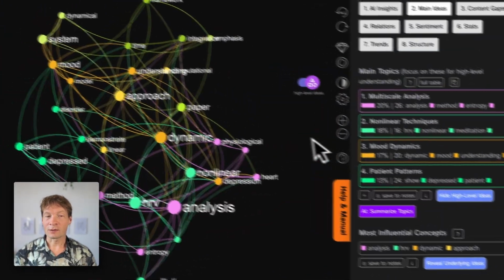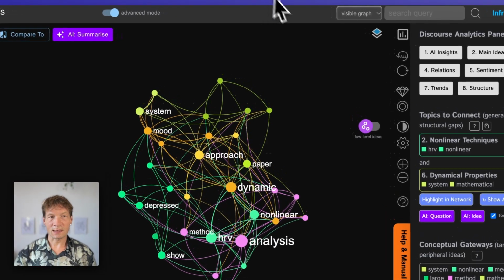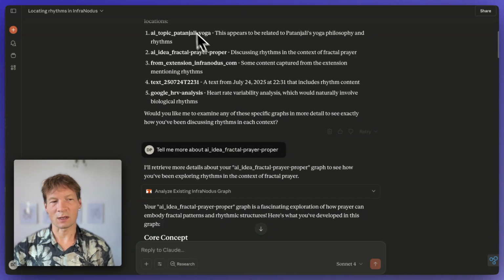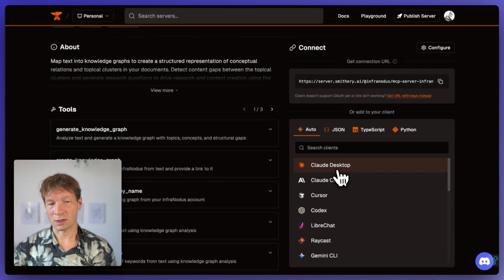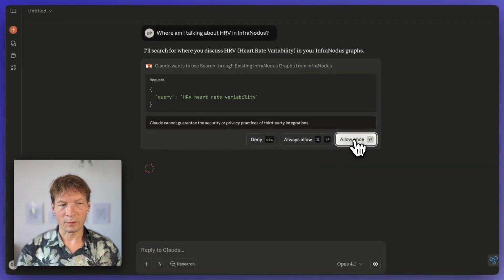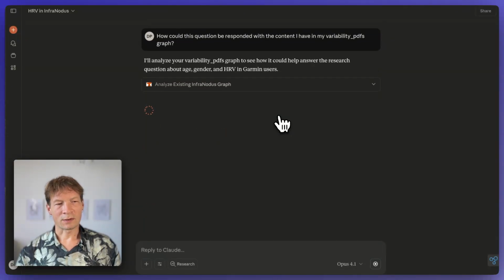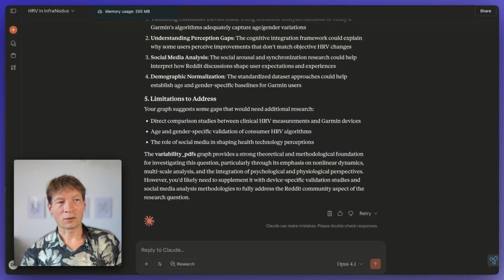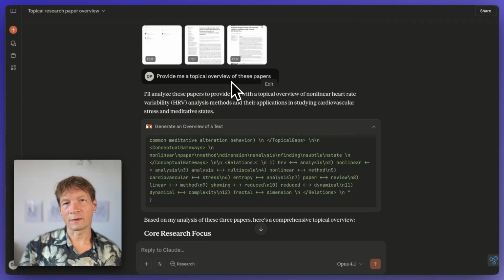This MCP Server Boosts Claude Research with Knowledge Graphs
In this video, I will demonstrate how you can use the new MCP server to enhance your Claude research workflows.

This MCP server can represent any textual information you're working with as a knowledge graph, extracting the main topics and content gaps from it and helping Claude get higher quality research questions and ideas. It can be implemented into any other tool that supports MCP protocols: from n8n AI automation to your favorite AI tool, such as Cursor for instance.

Timecodes:
0:00 Introducing the InfraNodus MCP knowledge graph server
1:52 What are MCP servers?
2:33 Use case 1: finding research gaps in PDF papers
6:25 Use case 2: explore your existing InfraNodus graphs
9:52 How to set up the InfraNodus MCP server
12:33 Setting up the InfraNodus API key
13:27 Searching your existing graphs in InfraNodus with MCP
15:25 Retrieving research question from a specific context
16:58 Posting research question to a different context
18:01 💡 Tip: connecting your interests to the world!
21:01 Analysing existing PDF papers step by step
22:55💡Tip: knowledge graphs ensure you don’t miss out anything